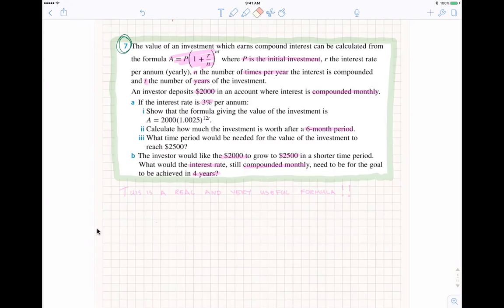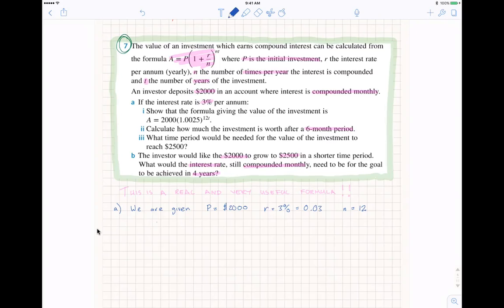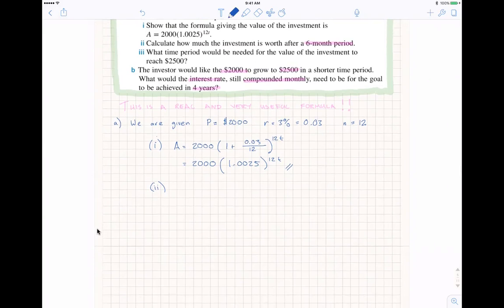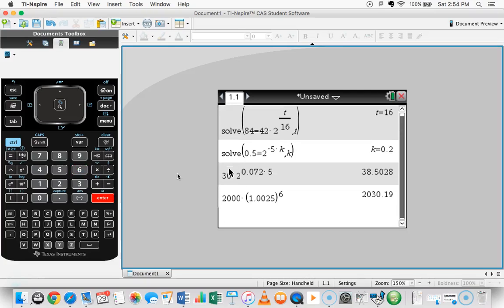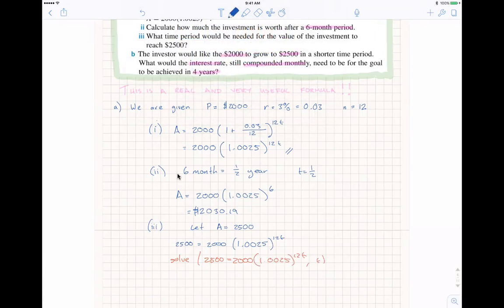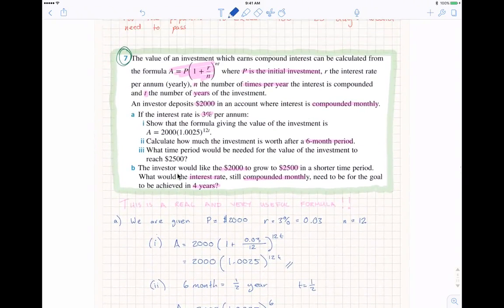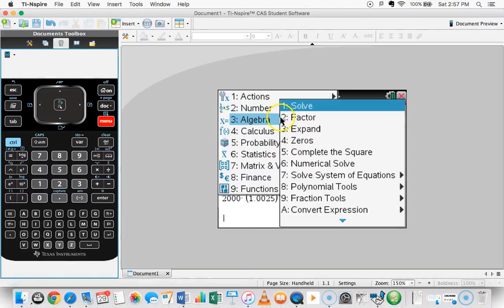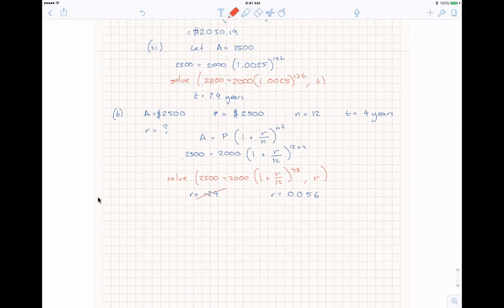11 5 Question 7